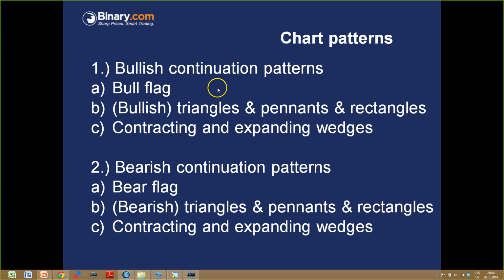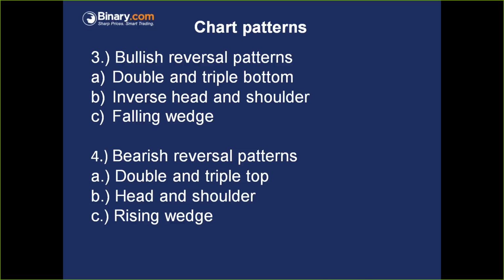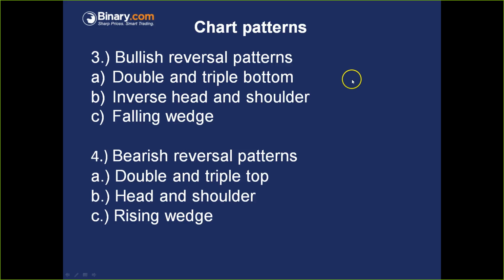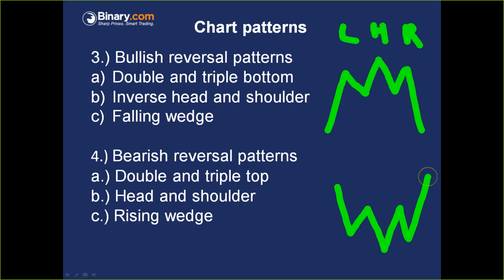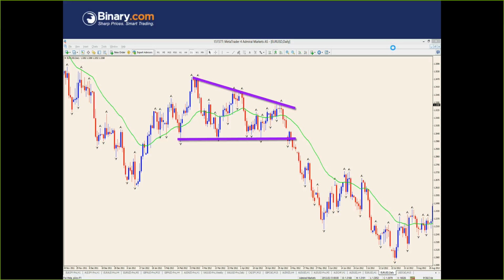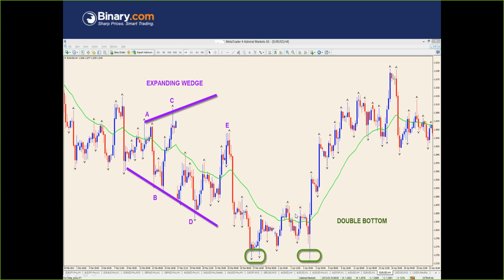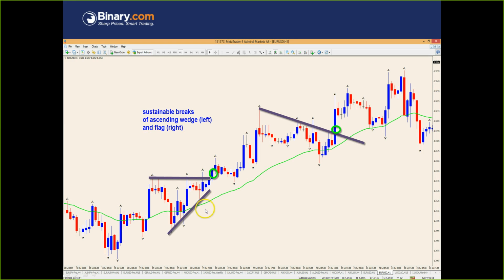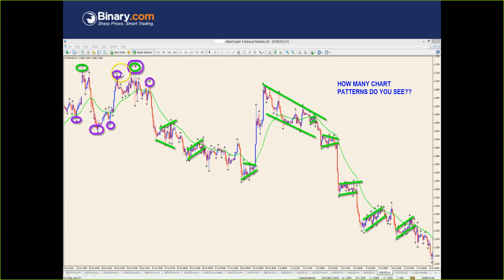The Importance of Chart Patterns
Chris Svorcik demonstrates how to analyze chart patterns and how to use these chart patterns to determine when to get in or out of a trade. To sign up for one of our upcoming webinars, go